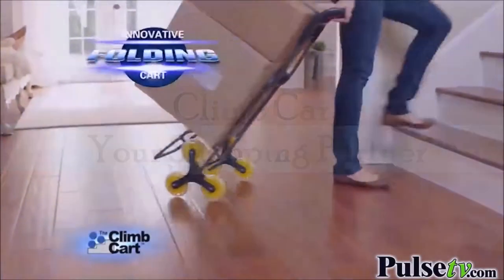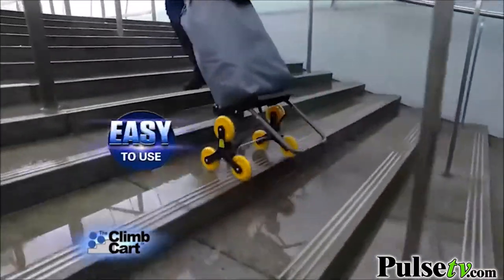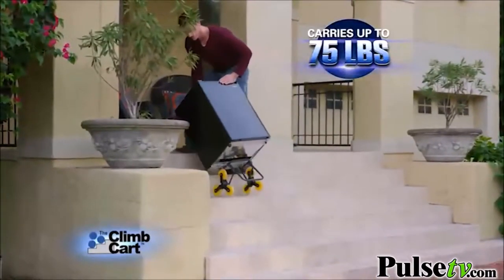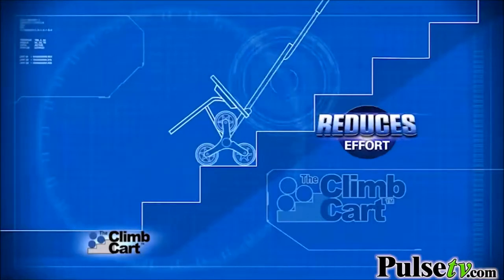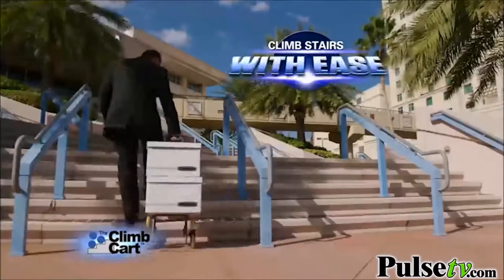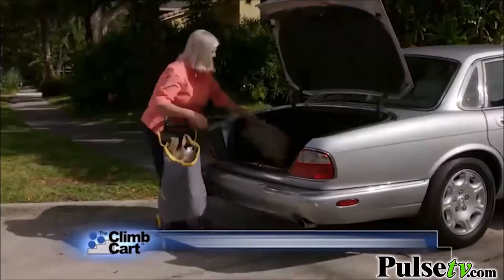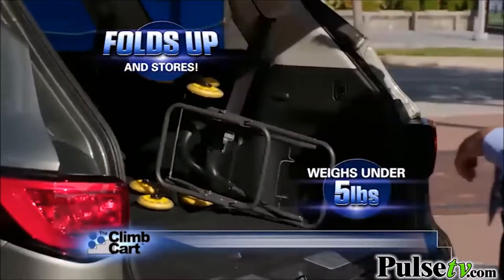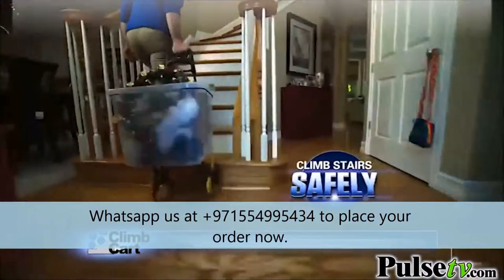Climb Cart - Stair Climbing Folding Cart - Available in UAE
The cart that climbs stairs with you. Sometimes you need a helping hand with your everyday chores. Climb Cart helps you with cumbersome tasks like bringing groceries in from the car, lugging laundry up and down stairs, and moving around storage bins and heavy boxes. Its lightweight design holds up to 75 pounds!